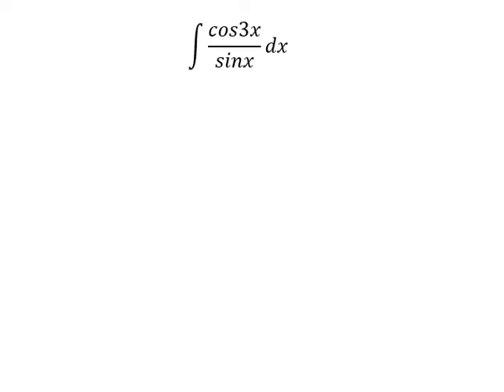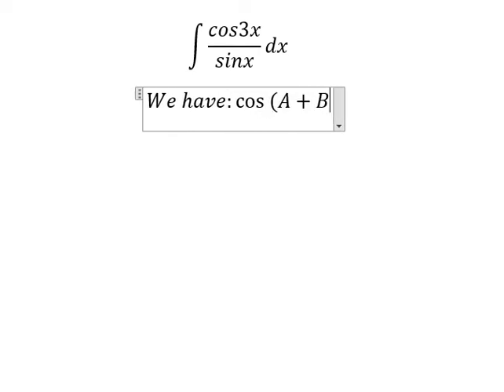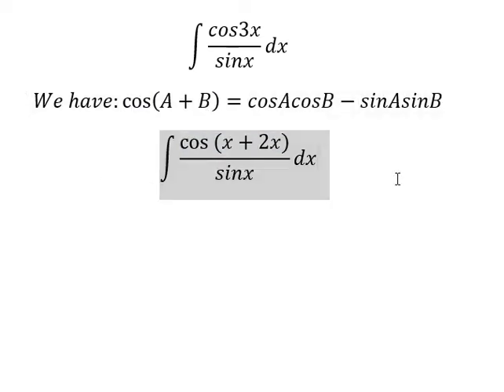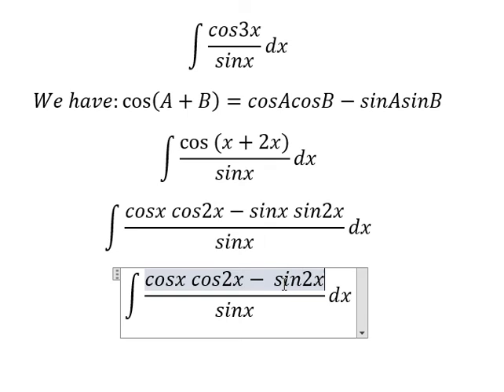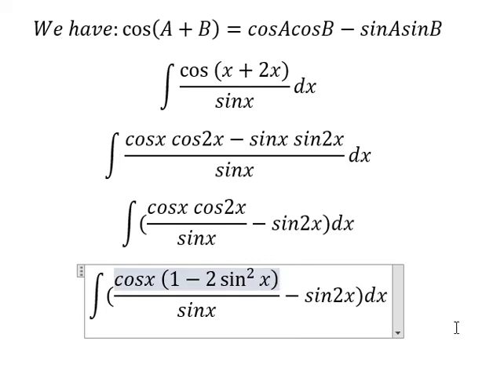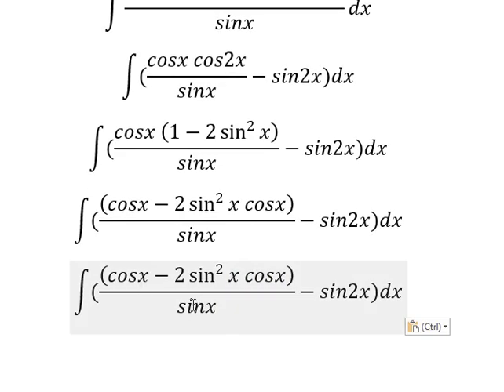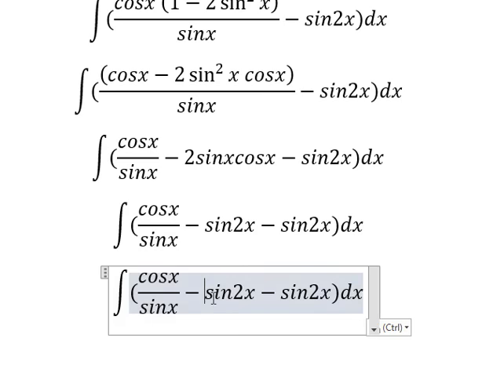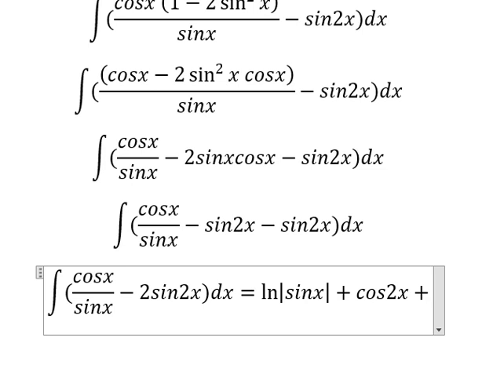Calculus Help: Integral ∫ cos3x/sinx dx - Integration with trigonometric - Techniques